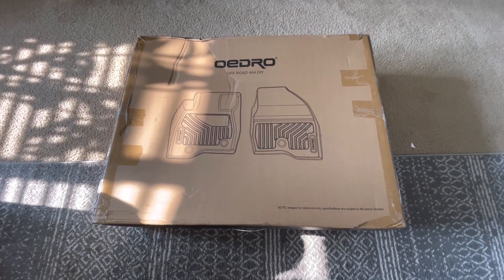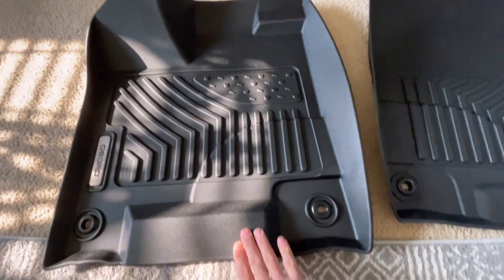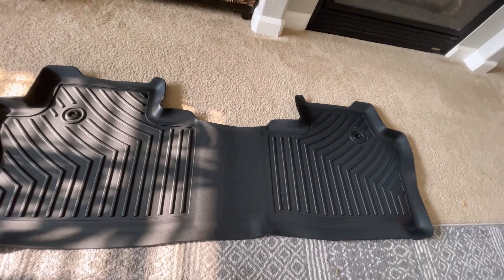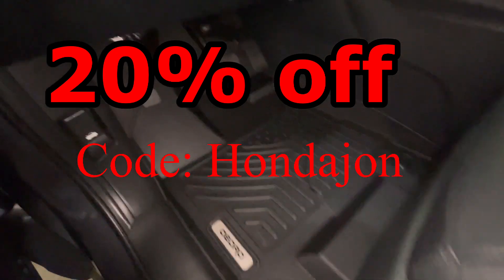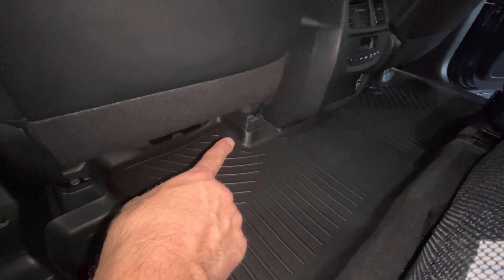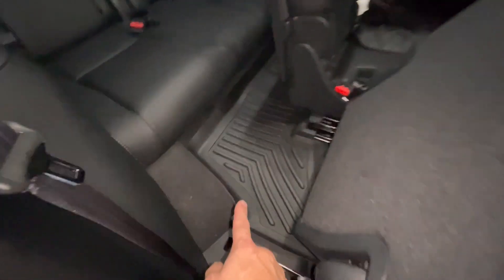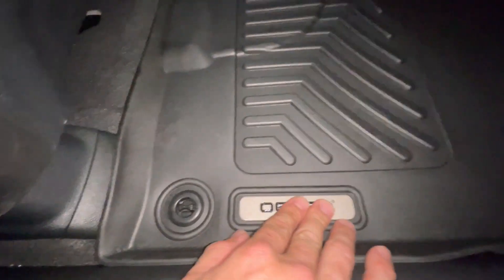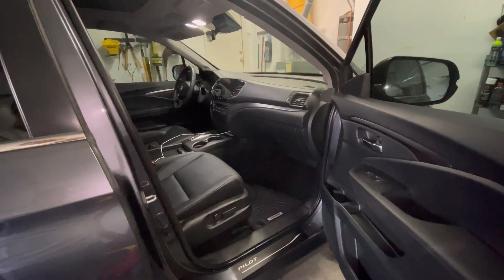2016-2021 Honda Accord Civic Pilot #1 must buy accessory that protects & saves money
Here is a brand new set of Oedro all season floor mats for any 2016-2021 Honda Pilot. These are just released featuring the 3 rows. Most companies just offer two rows.
Pick up a set:

Oedro all season 3 row floor mat set: